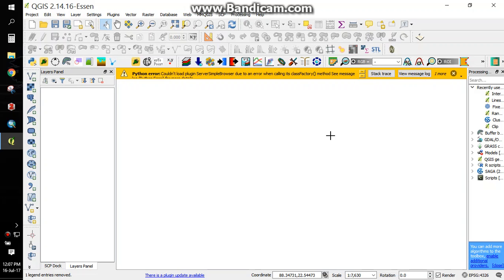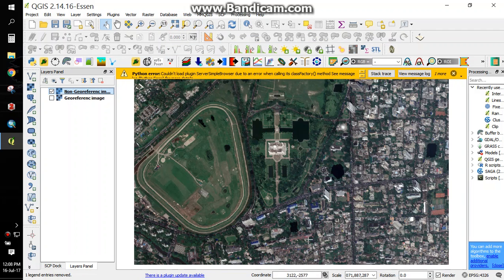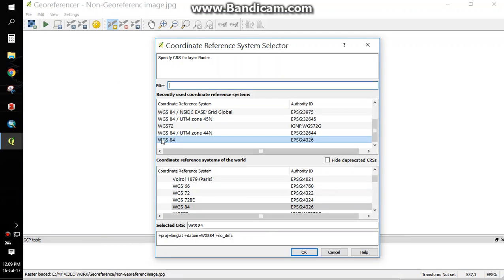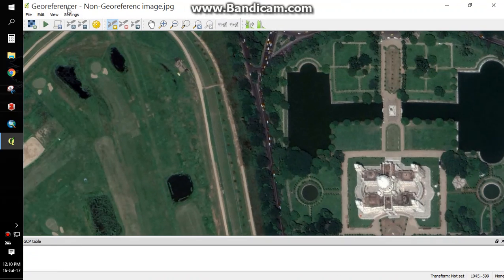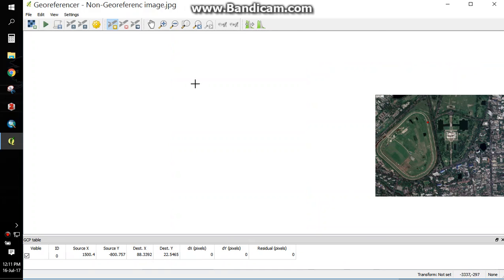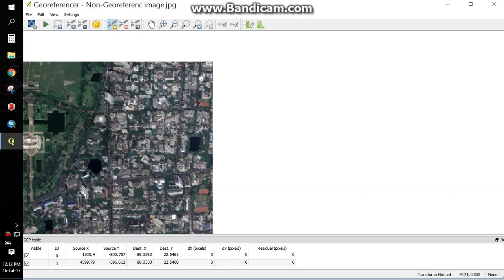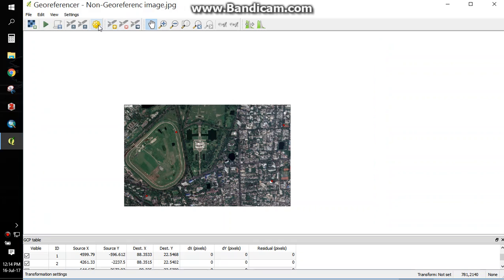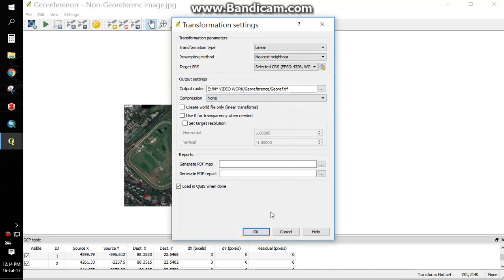Image to image georeferencing in QGIS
A simple way to georeferencing: Image to Image  in QGIS Sofware